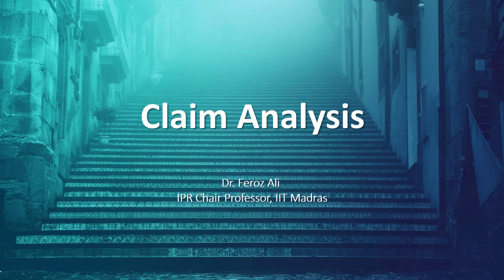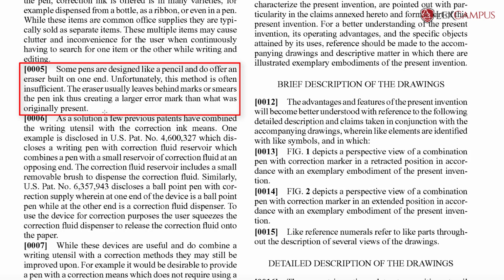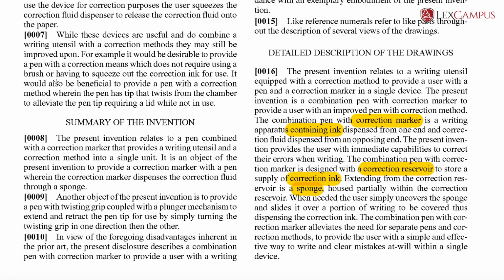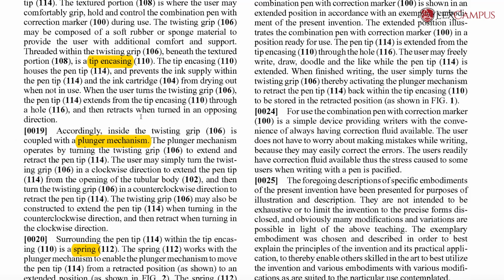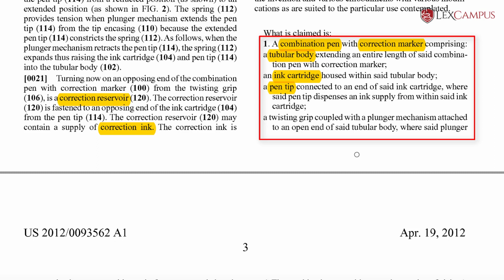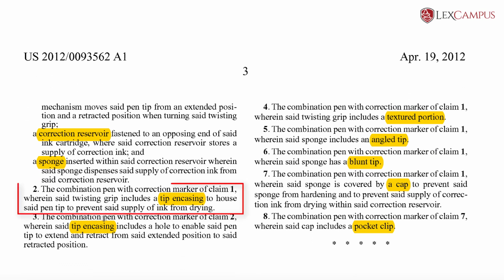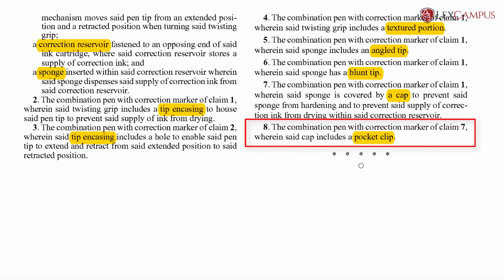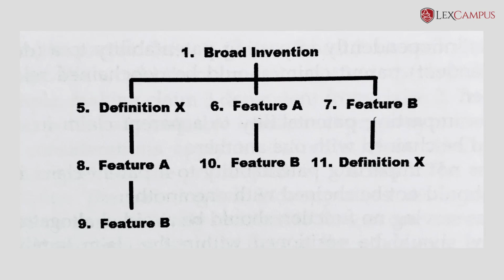44 Claim Analysis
44 Claim Analysis